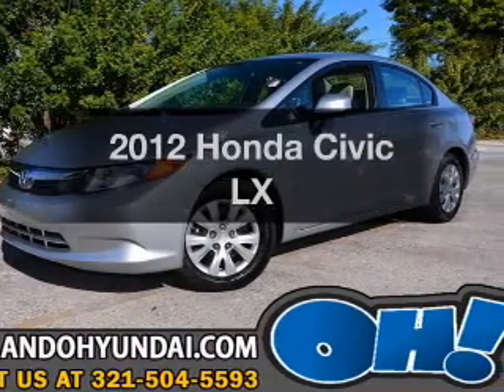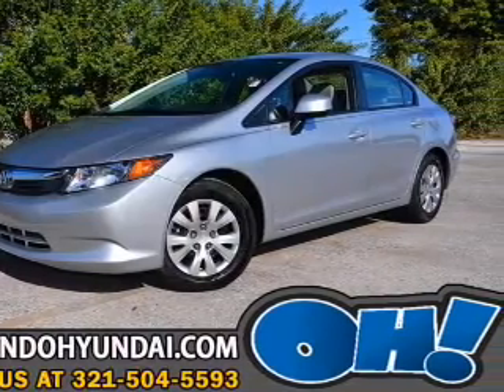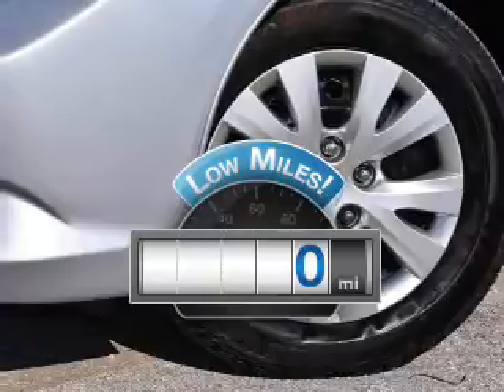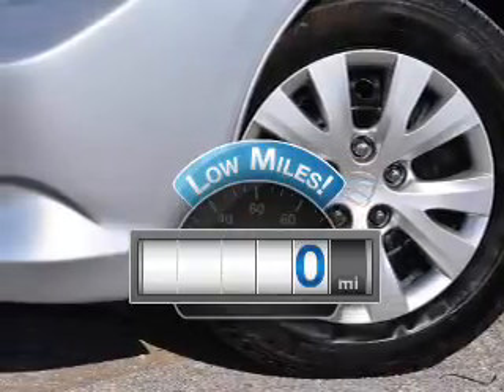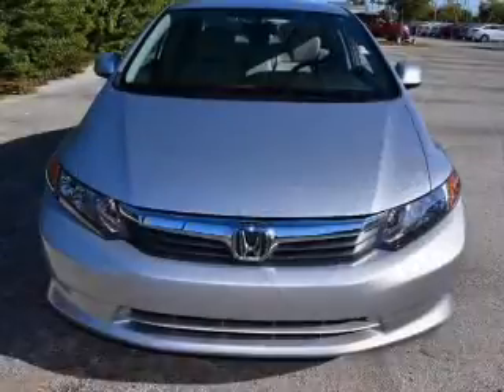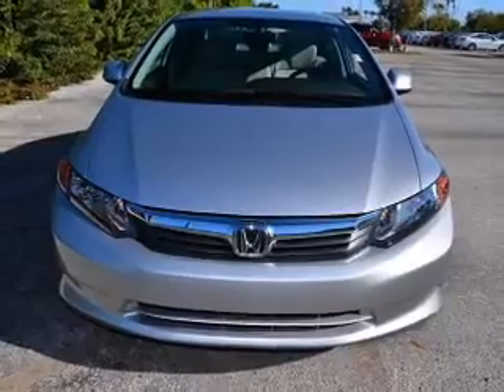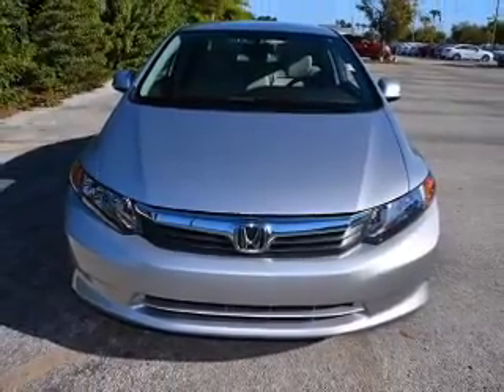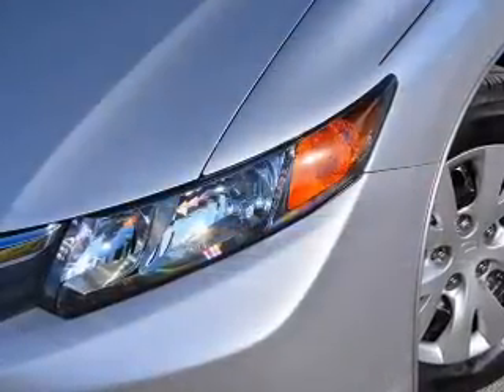2012 Honda Civic - ORLANDO FL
Year: 2012
Make: Honda
Model: Civic
Trim: LX
Engine: 1.8 liter inline 4 cylinder 16 valve
Transmission: 5-Speed Automatic
Color: Silver
Mileage: 0
Address:
4110 WEST COLONIAL DRIVE